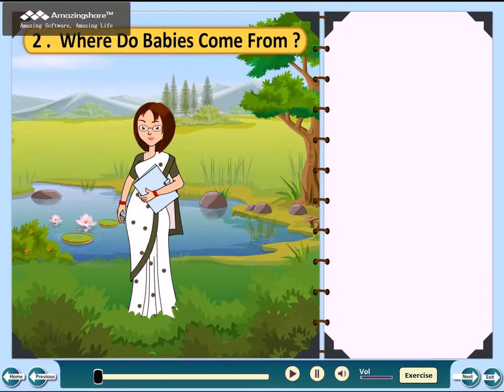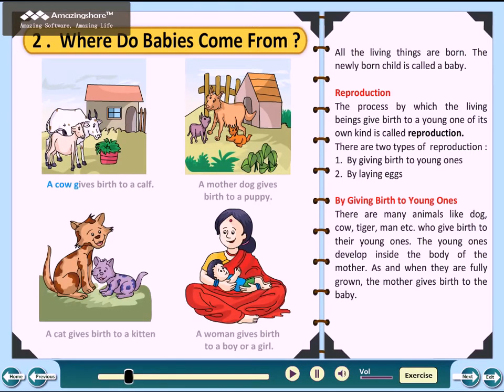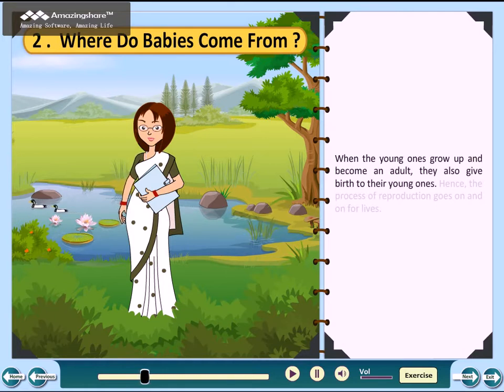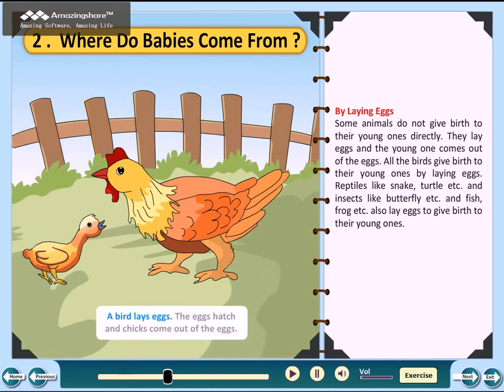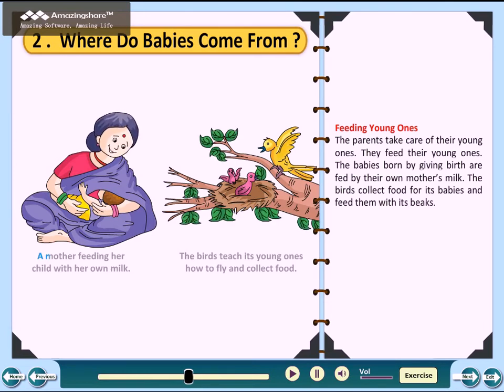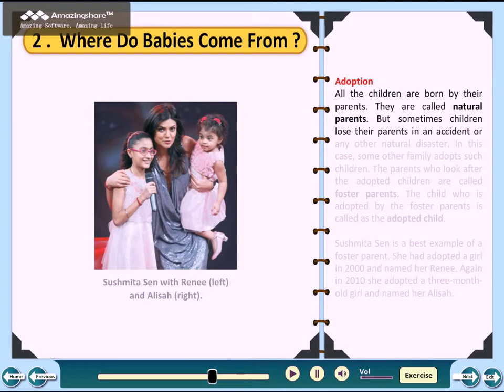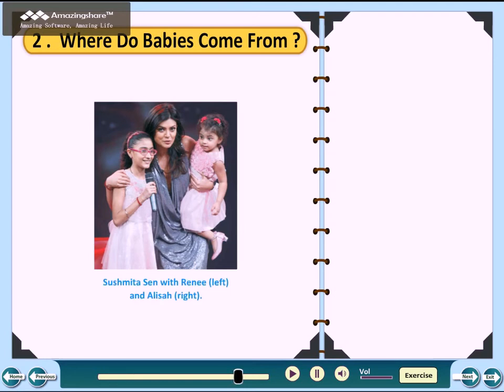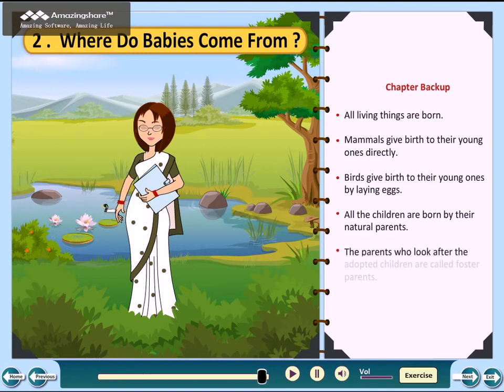Class 4 EVS Chapter 2 Where Do Babies Come From